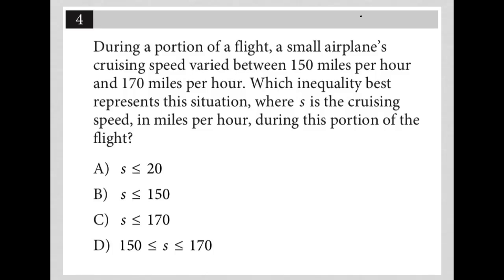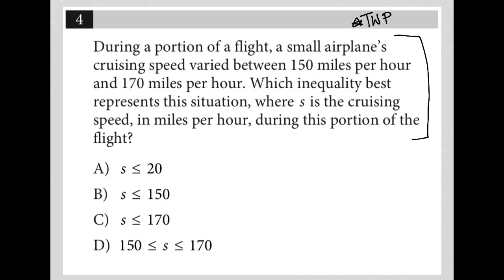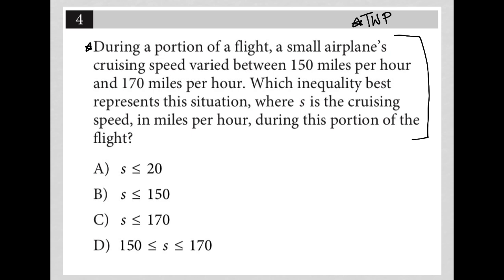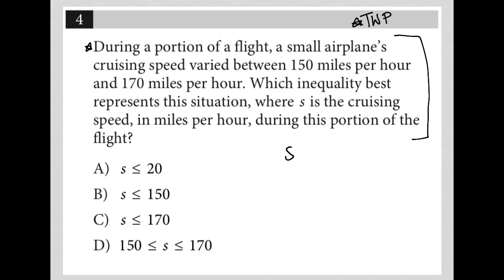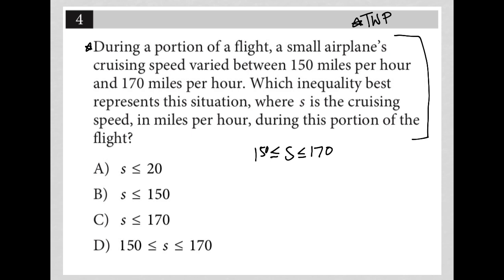During a portion of a flight, a small airplane's cruising speed varied between 150 miles per hour...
During a portion of a flight, a small airplane's cruising speed varied between 150 miles per hour and 170 miles per hour. Which inequality best represents this situation, where s is the cruising speed, in miles per hour, during this portion of the flight?